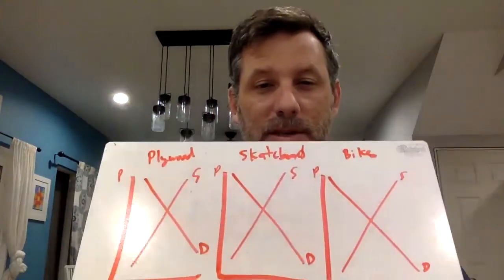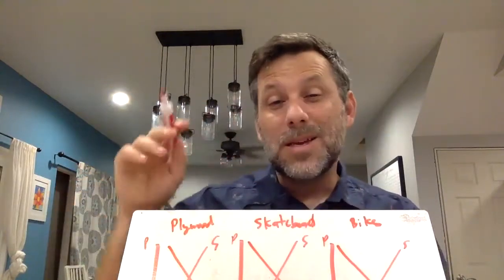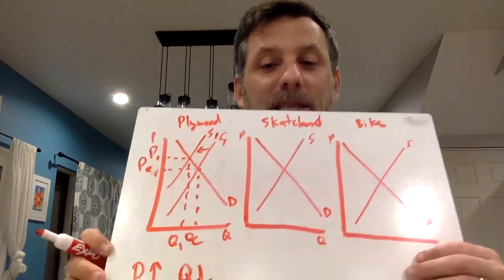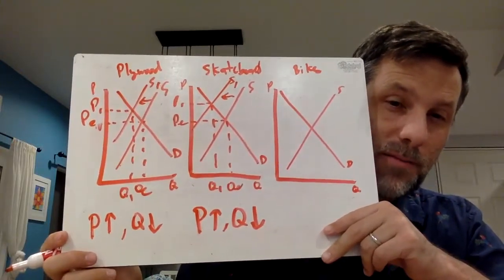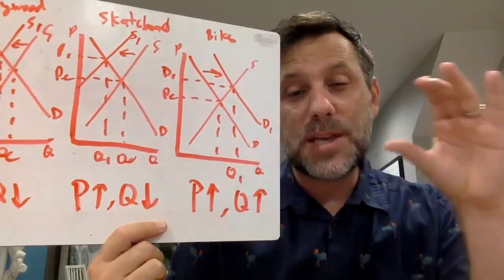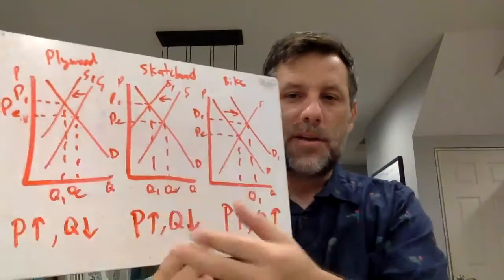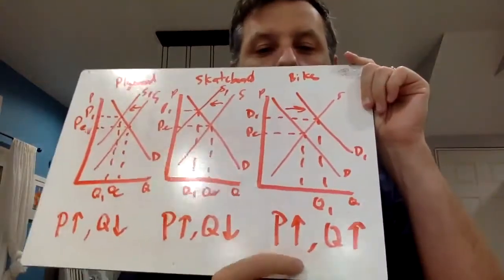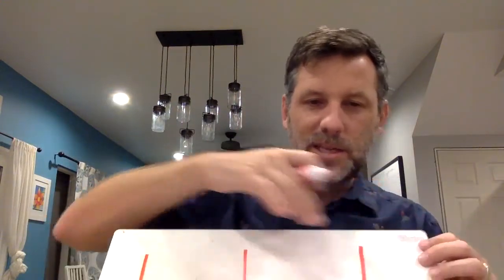Economics: Connected Markets (multiple markets, multiple shifts, supply and demand)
In this video Mr Tweet shows how to deal with a shift or change that affects one market, creating a chain reaction leading to changes in two more markets. Changes include a change in price of a related good or service (substitutes and complements), a change in the price of a resource, and the change in price or profit for an alternative good or service that could be produced.